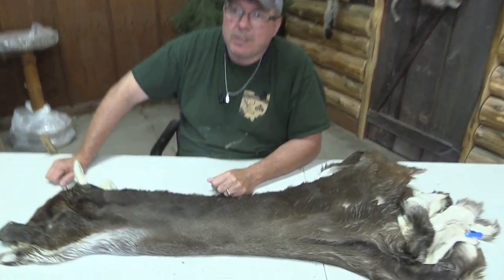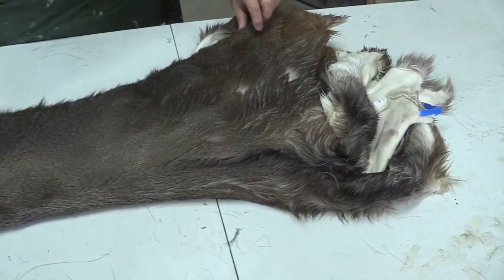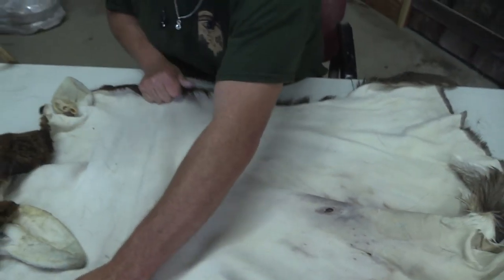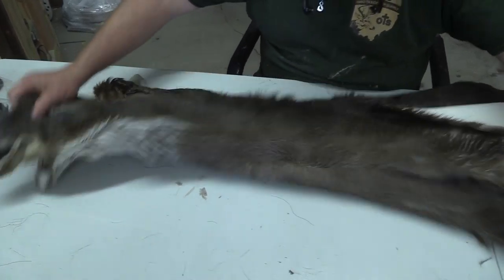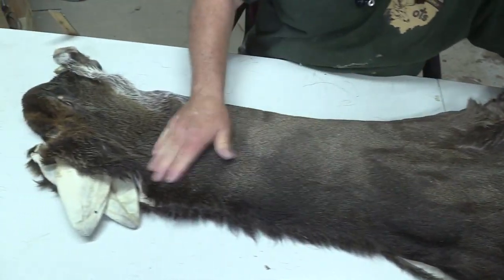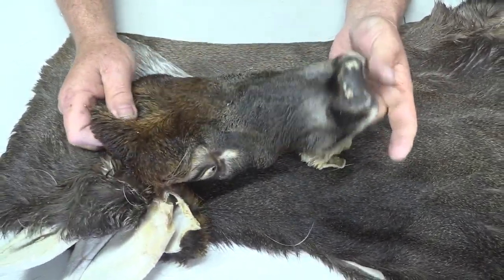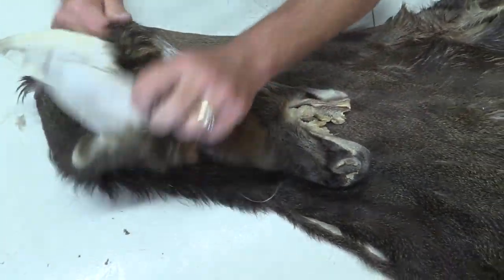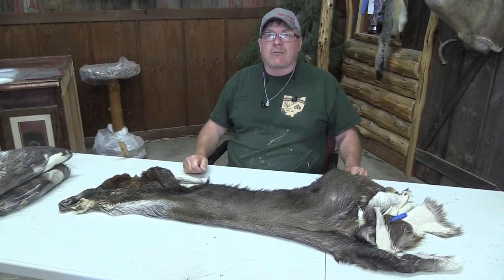Tanned Whitetail Deer Cape For Sale 7 1/2" X 21" OBT927